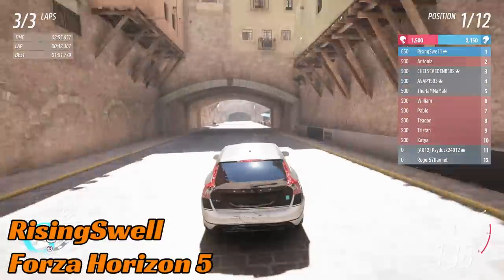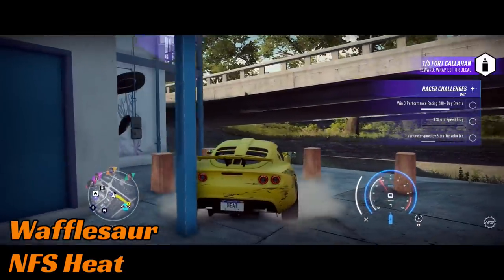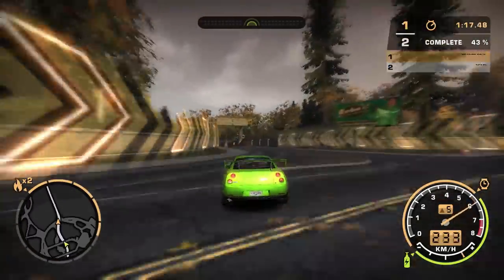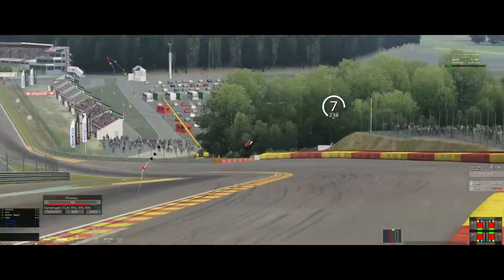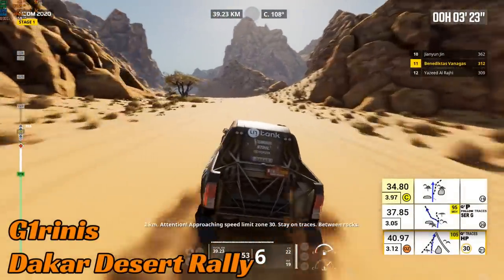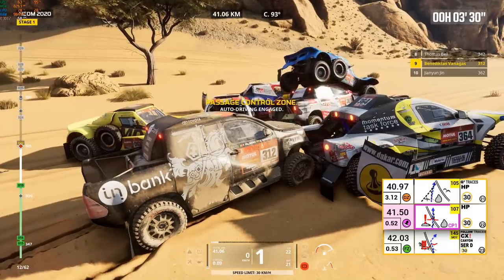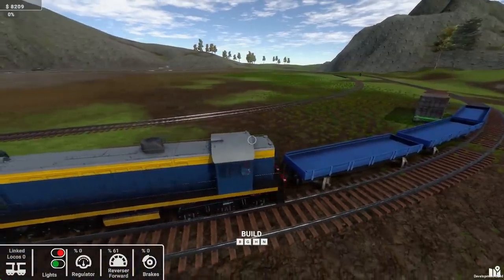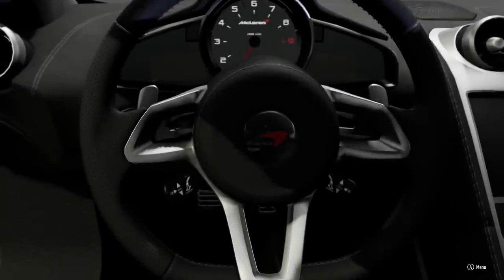Failrace Episode 415 - Magical Mystery Train...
It's a new year, but nothing ever changes when it comes to vehicles doing all sorts of craziness in games. As cars fly through the air and trains are very much forgetting how to be a train.